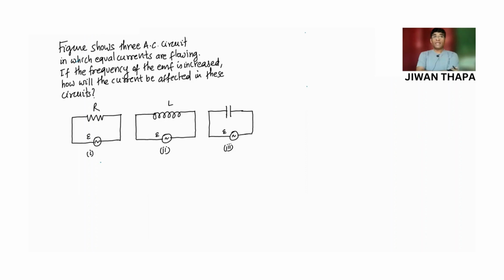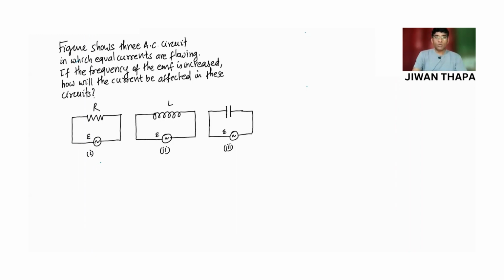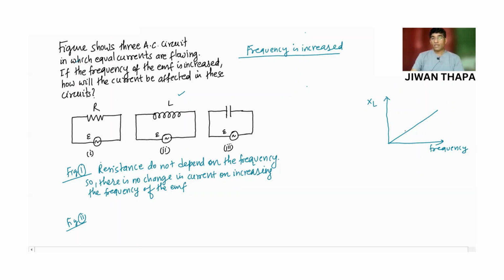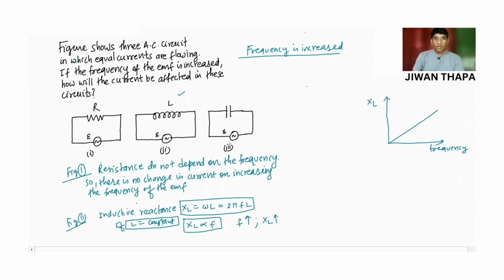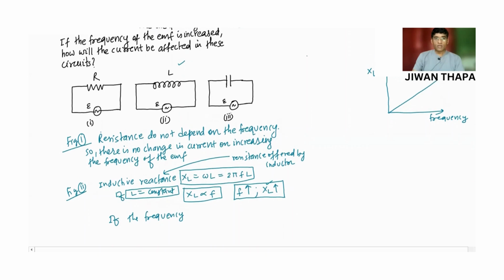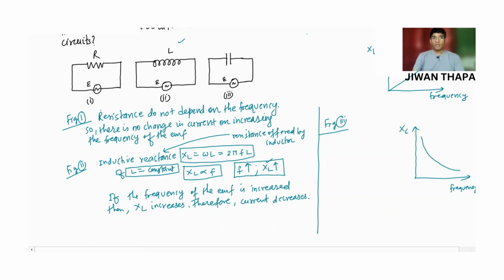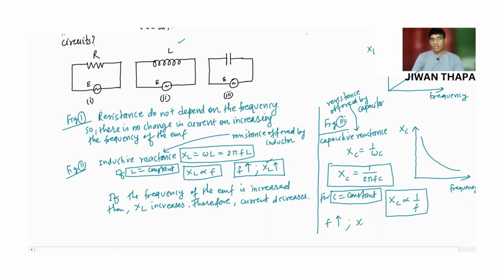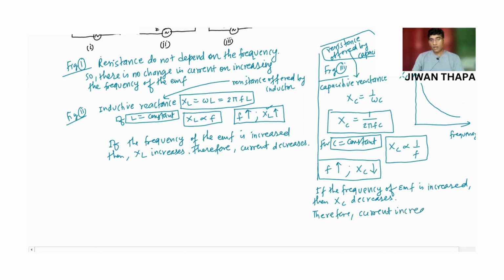Alternating Current | Conceptual Question 5 | NEB MODEL 2079(2023)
Figure shows three AC circuit in which equal currents are flowing. If the frequency of the emf is increased, how will the current be affected in these circuits?